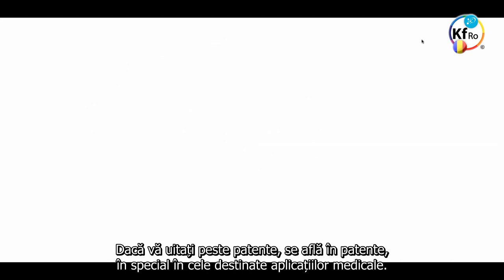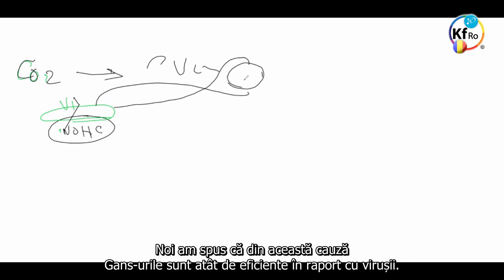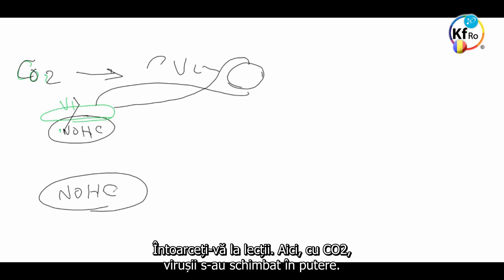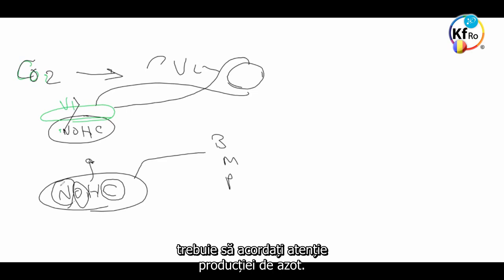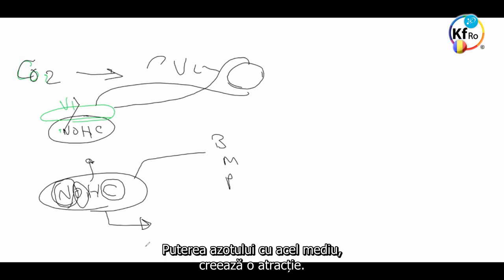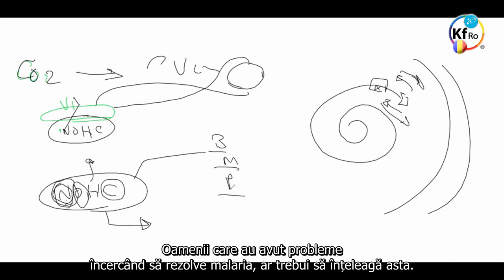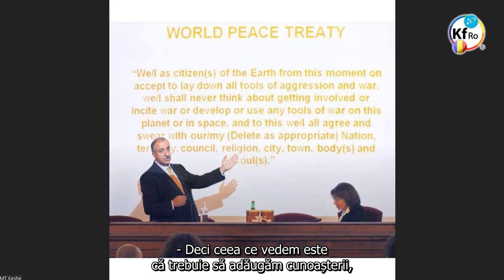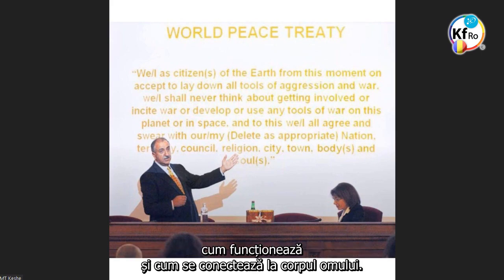Combaterea Agentilor Patogeni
- prezentarea metodelor de combatere a agentilor patogeni, cum sunt virusii de Ebola, Ecoli si Hiv, a microbilor, germenilor si parazitilor, prezentare realizata de D-ul Mehran Tavakoli Keshe
- fragment din atelierul de lucru al cautatorilor cunoasterii nr.149 din 8 Decembrie 2016